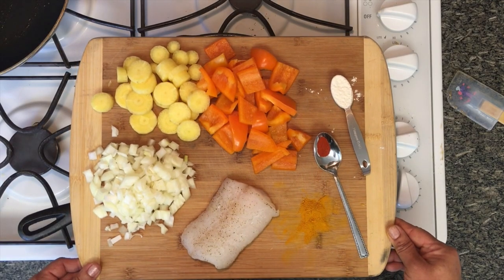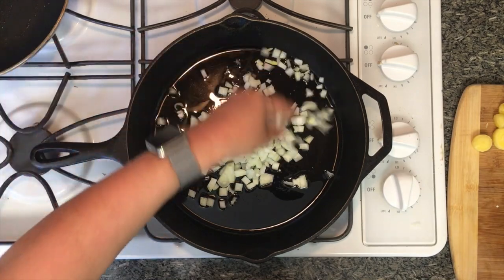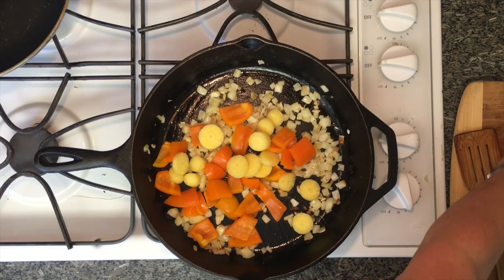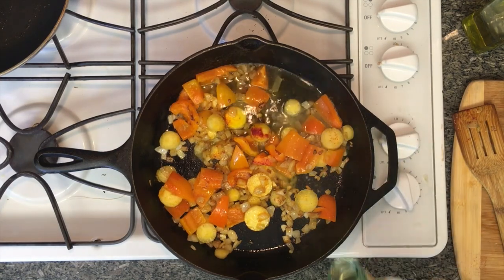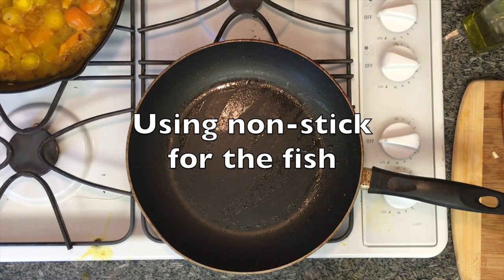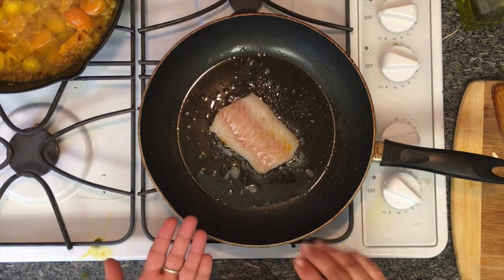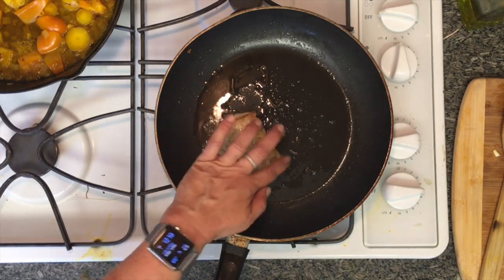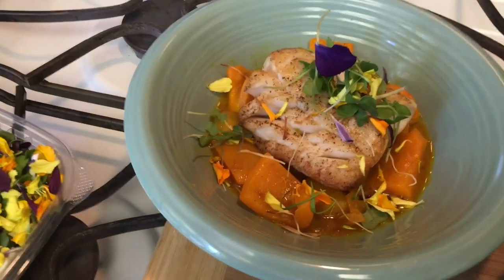Cod with Vegetable-Saffron Stew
This video is about Cod with Vegetable-Saffron Stew